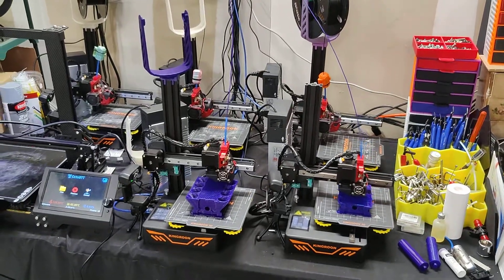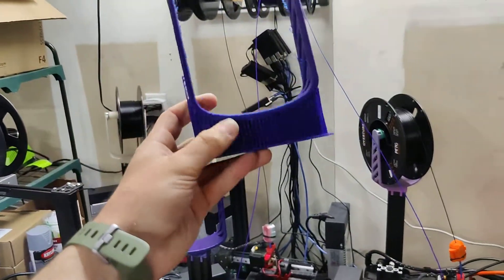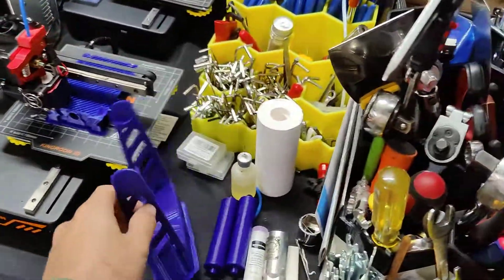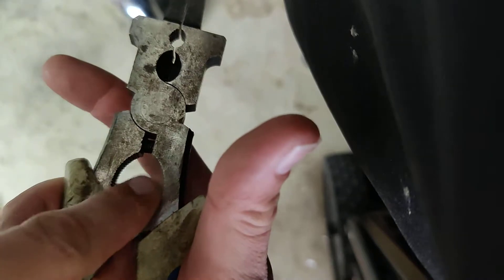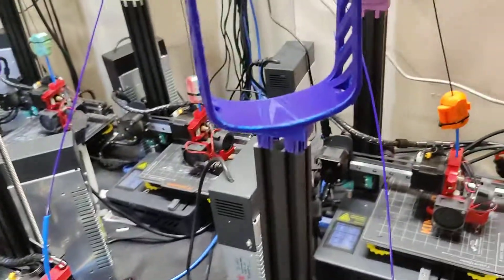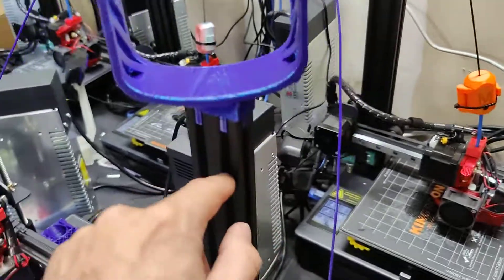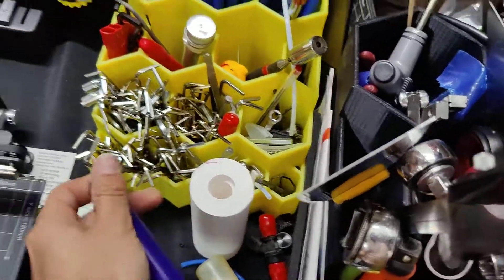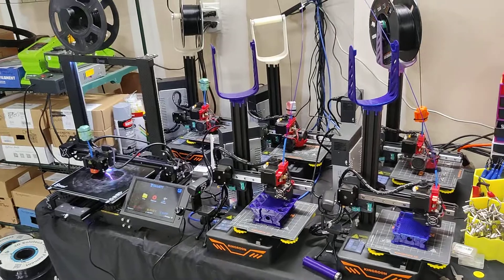How to Print and install Filament Holder for KP3S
just a quick video on the best way to print and install the overhead filament holder for the kp3s kingroon